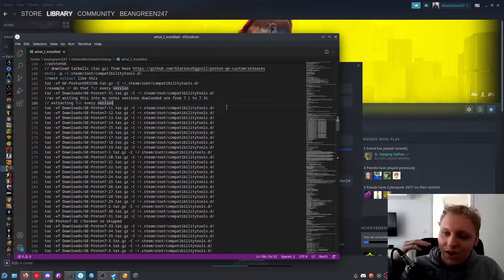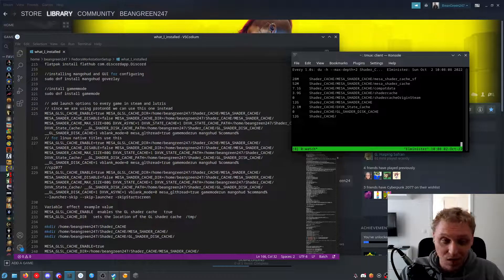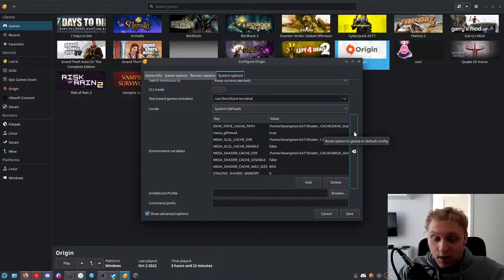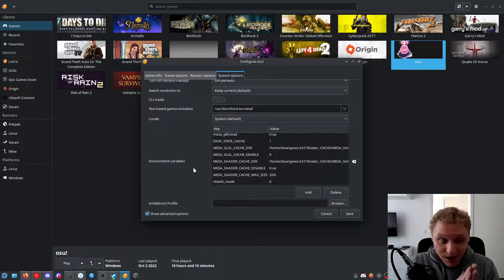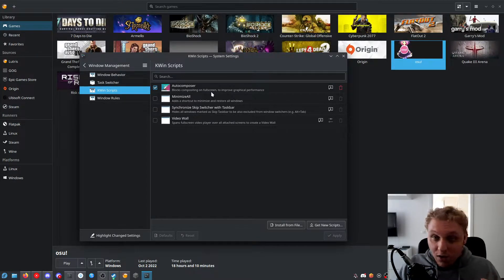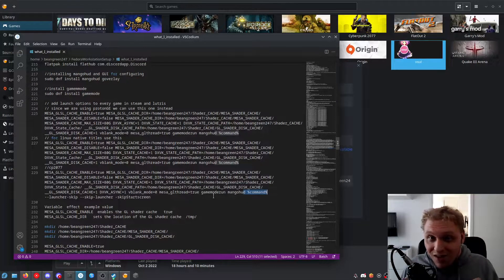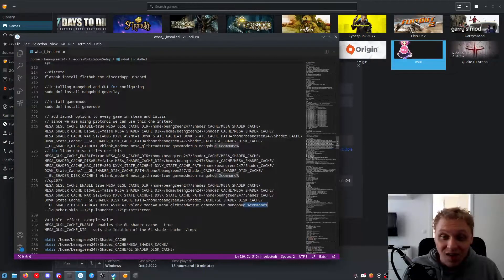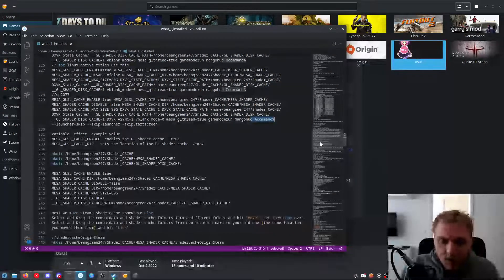a quick overview of my fedora linux gaming setup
VIDEO INFO
caching is like a superpower, holy crap its fast, up to 80% faster than on windows, depends on the game

a detailed video will come in the future

the notes here

// add launch options to every game in steam and lutris // since we are using protonGE we can use this one instead
// for linux native titles use this

Variable effect example value

MESA_GLSL_CACHE_ENABLE enables the GL shader cache true
MESA_GLSL_CACHE_DIR sets the location of the GL shader cache /tmp/

mkdir /home/userNameHerePlease/Shader_CACHE
mkdir /home/userNameHerePlease/Shader_CACHE/DXVK_State_Cache/
mkdir /home/userNameHerePlease/Shader_CACHE/MESA_SHADER_CACHE/
mkdir /home/userNameHerePlease/Shader_CACHE/GL_SHADER_DISK_CACHE/

MESA_GLSL_CACHE_ENABLE=true
MESA_GLSL_CACHE_DIR=/home/userNameHerePlease/Shader_CACHE/MESA_SHADER_CACHE/
MESA_SHADER_CACHE_DISABLE=false
MESA_SHADER_CACHE_DIR=/home/userNameHerePlease/Shader_CACHE/MESA_SHADER_CACHE/
MESA_SHADER_CACHE_MAX_SIZE=80G
DXVK_ASYNC=1
DXVK_STATE_CACHE=1
DXVK_STATE_CACHE_PATH=/home/userNameHerePlease/Shader_CACHE/DXVK_State_Cache/
_GL_SHADER_DISK_CACHE_PATH=/home/userNameHerePlease/Shader_CACHE/GL_SHADER_DISK_CACHE/
_GL_SHADER_DISK_CACHE=1
vblank_mode=0
mesa_glthread=true

CV & RESUME
Documents section on my website.

WALLPAPERS
Wallpapers section on my website.